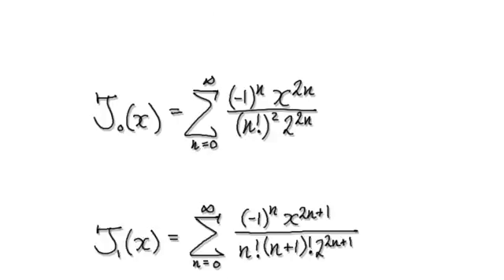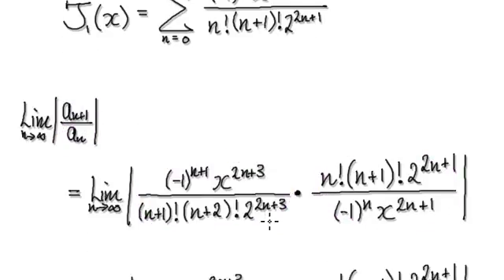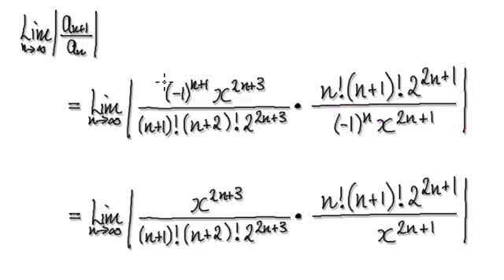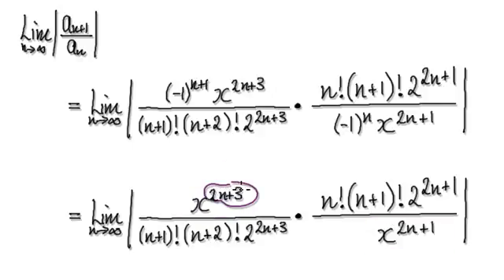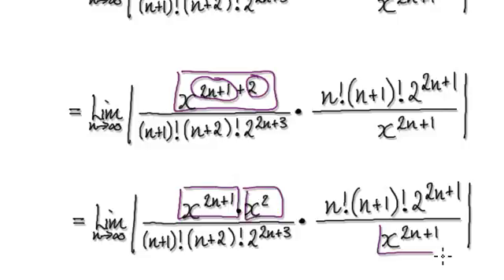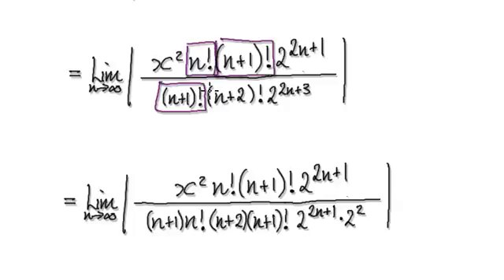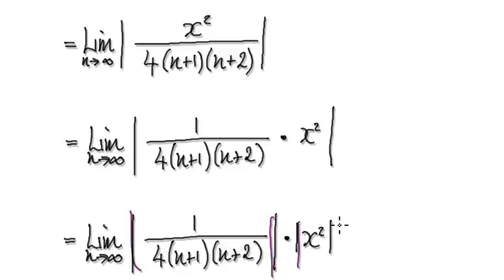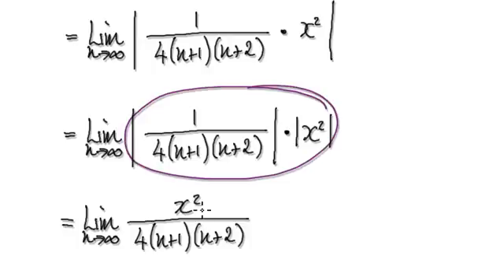Video 2733 - Bessel Function of order one - Power Series - Domain - Practice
Bessel Function of order one - Power Series - Domain - Practice
Convergence of function